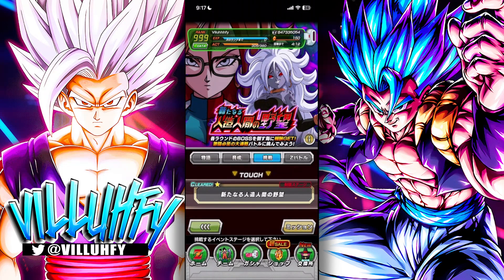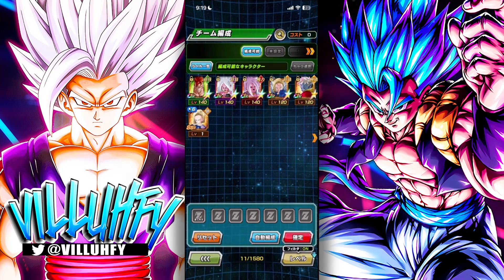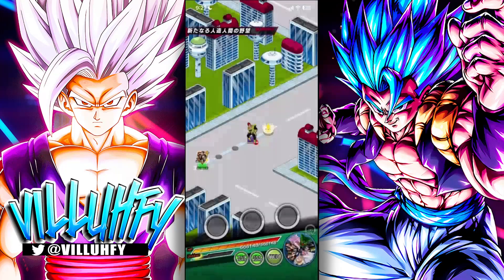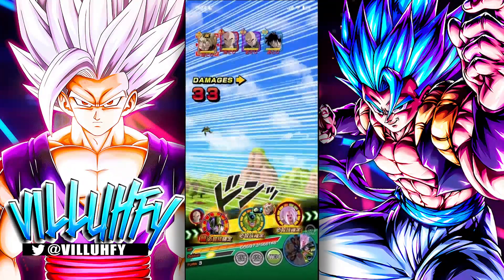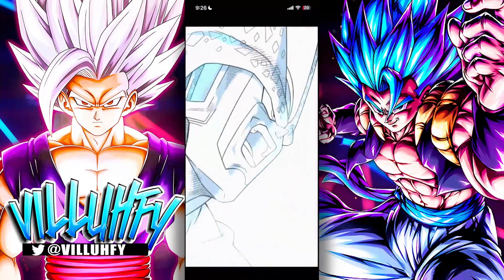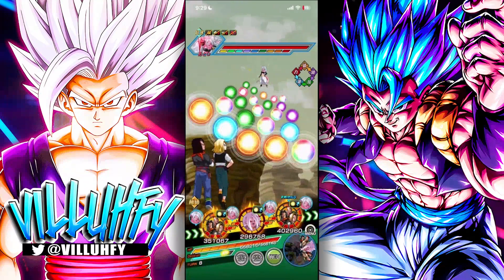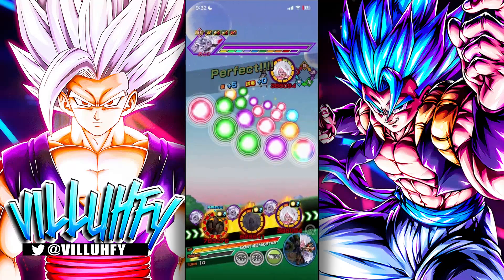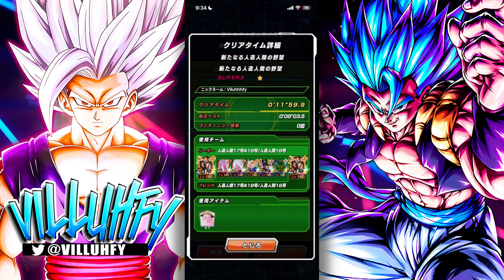ALL MISSIONS! AMBITION OF THE NEW ANDROID EVENT COMPLETE GUIDE! | DBZ: Dokkan Battle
Video: ALL MISSIONS! AMBITION OF THE NEW ANDROID EVENT COMPLETE GUIDE! | DBZ: Dokkan Battle

Socials :)

Check out 59Gaming

Want a place to talk about Dokkan or have any questions about the game in general? Then join my friend's Discord Server!